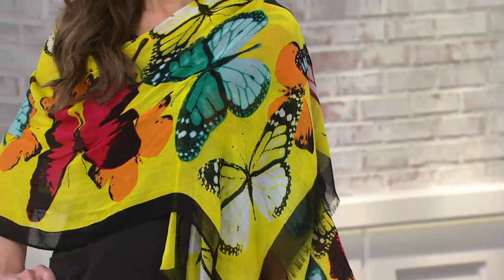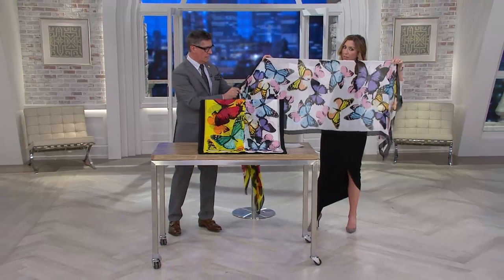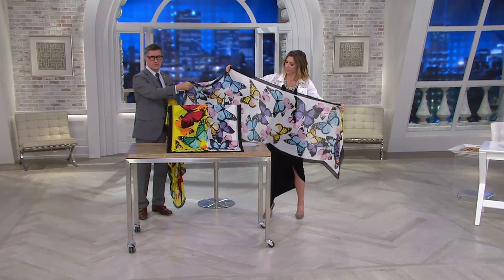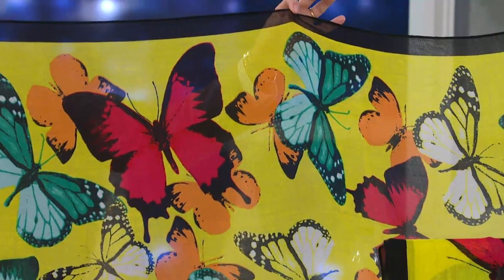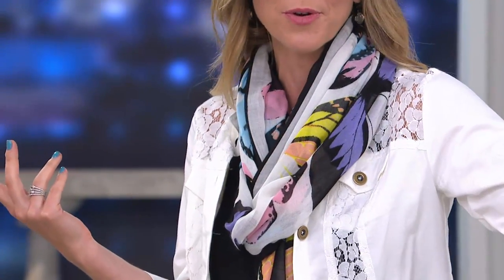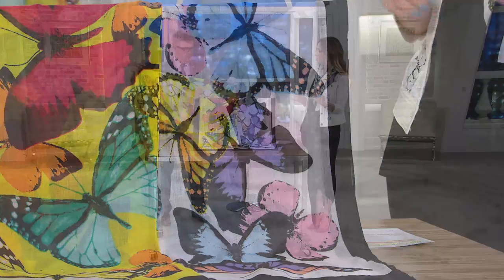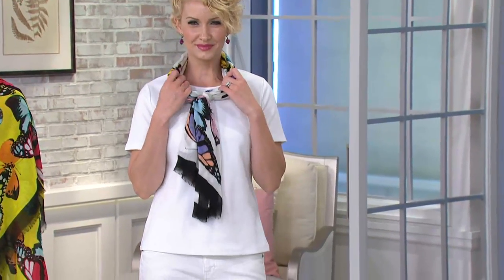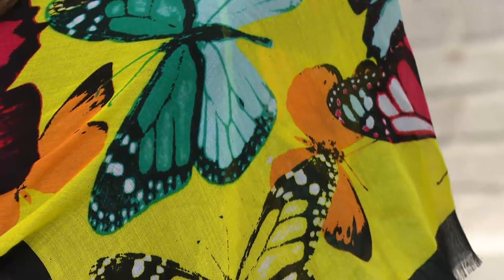Joan Rivers Whimsical Butterfly Print Scarf with Stacey Stauffer